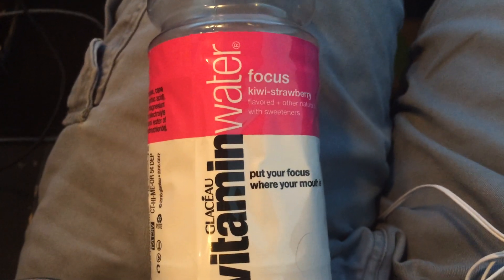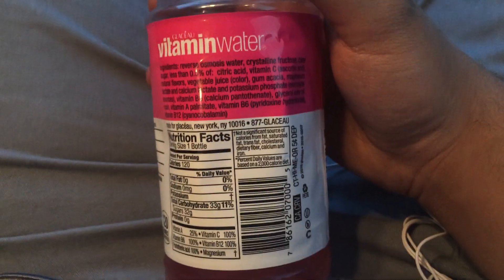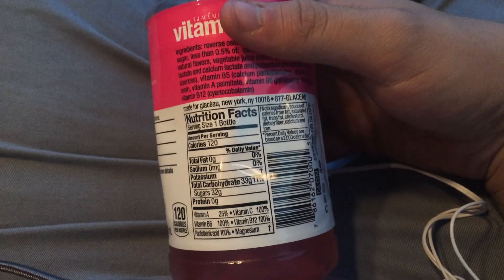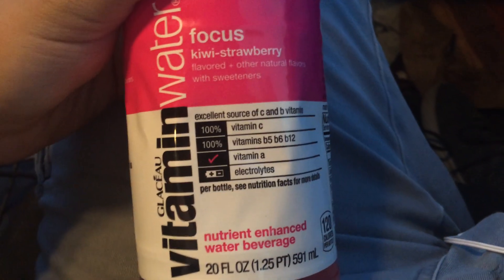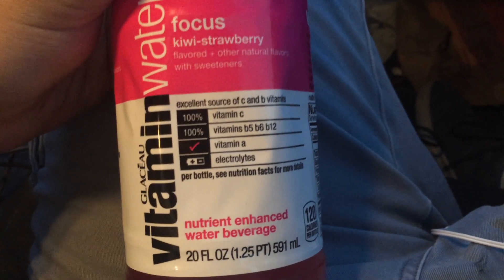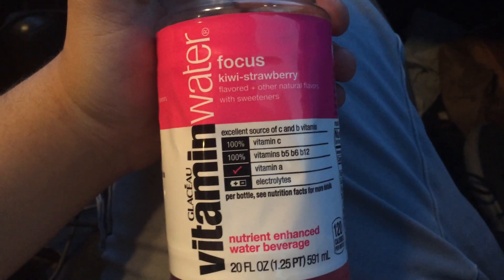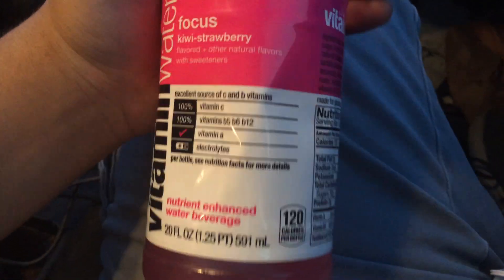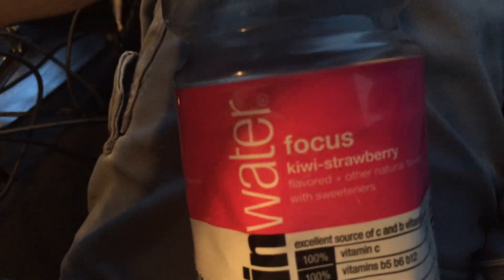Food and Drink Review #415 Vitamin Water Kiwi Strawberry Flavored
Enjoy. Filmed Earlier Today.